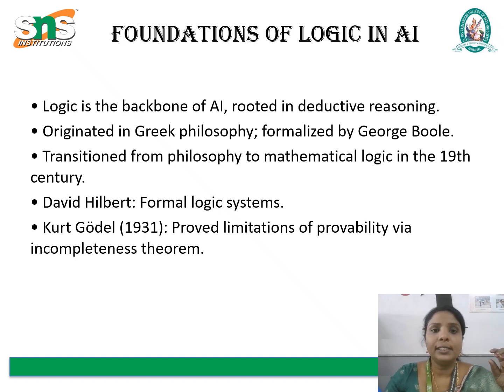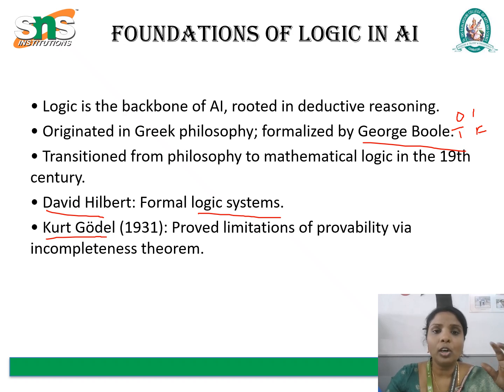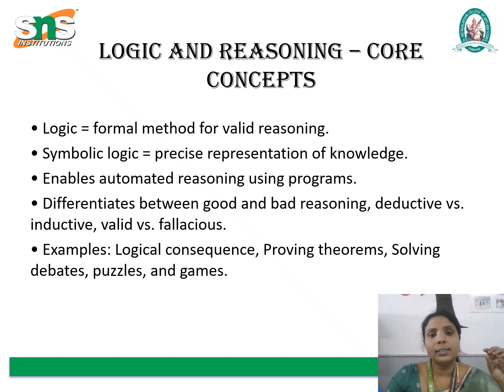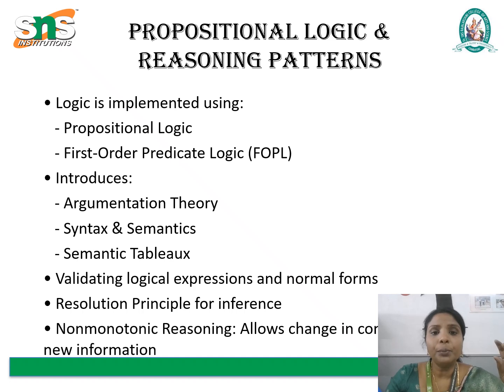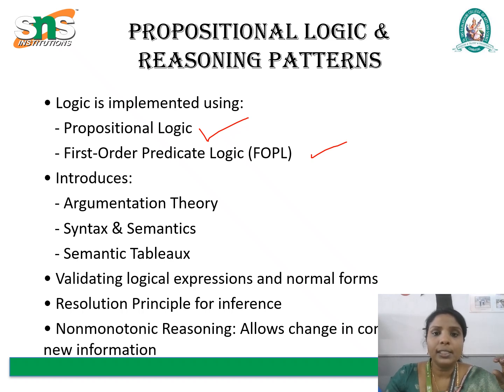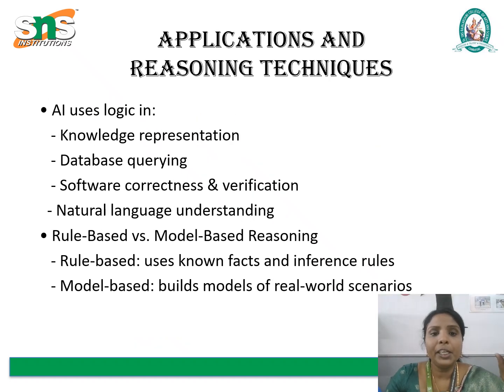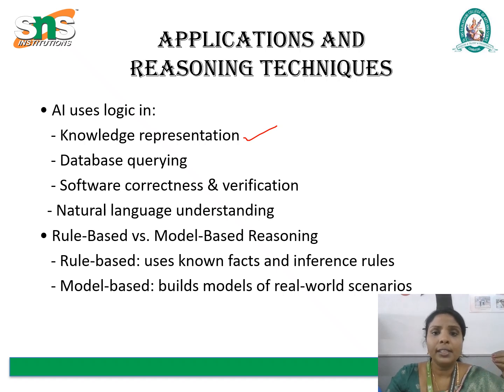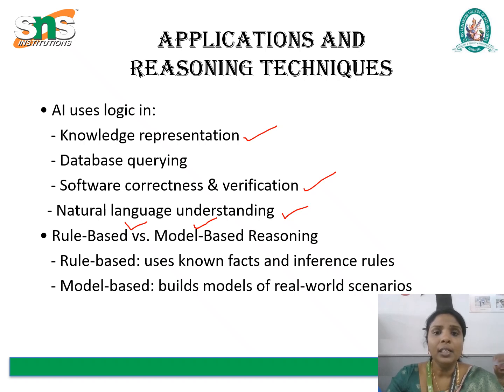Logic and Reasoning Patterns || Fundamentals of AI || SNS Institutions